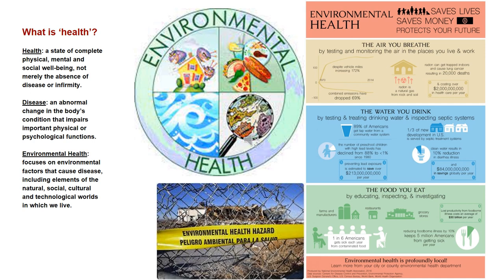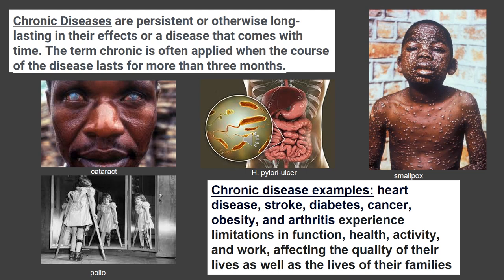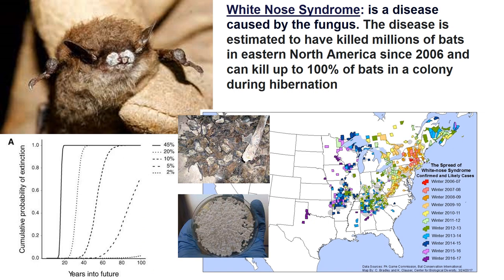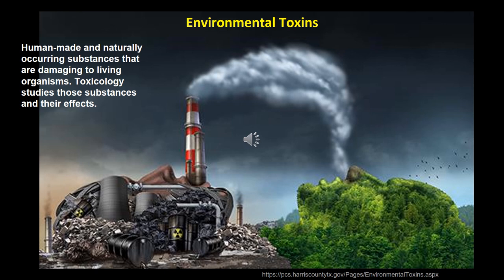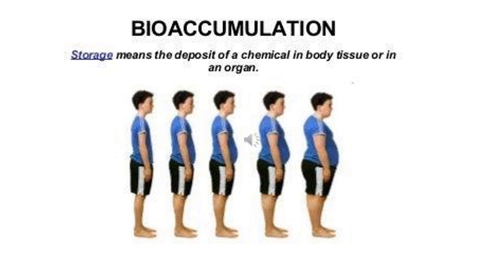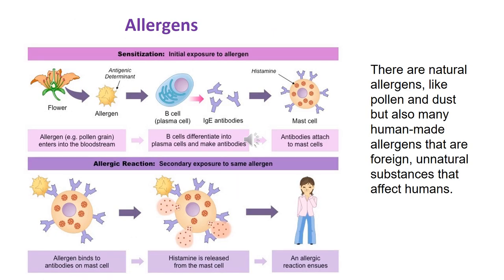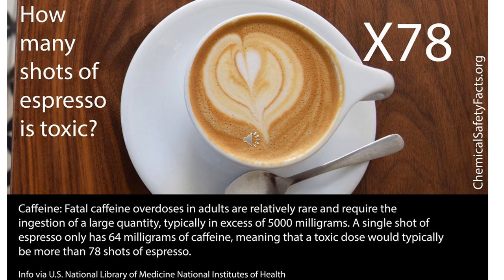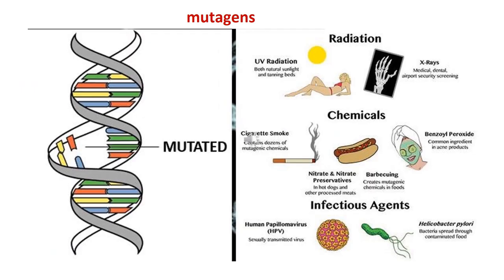Lecture 9 Environmental Health